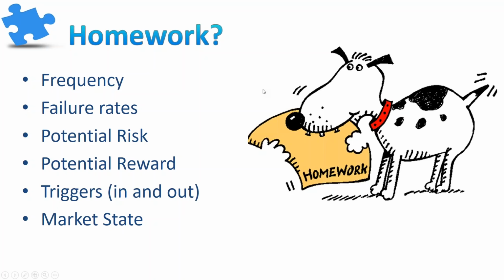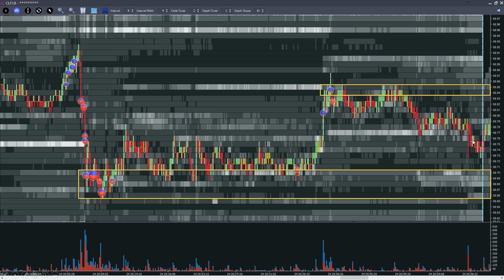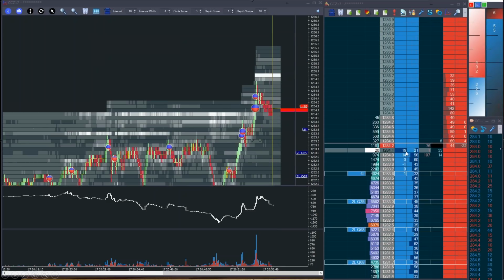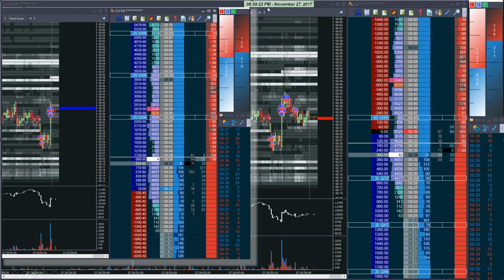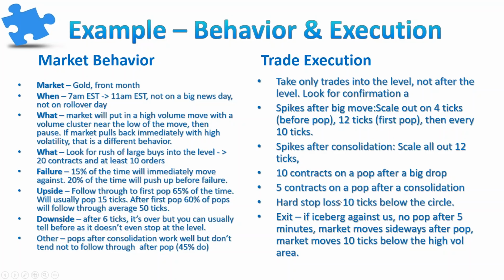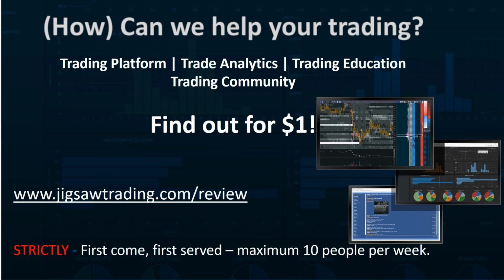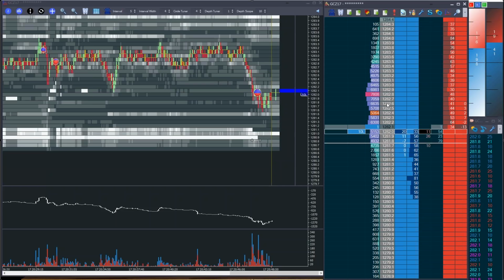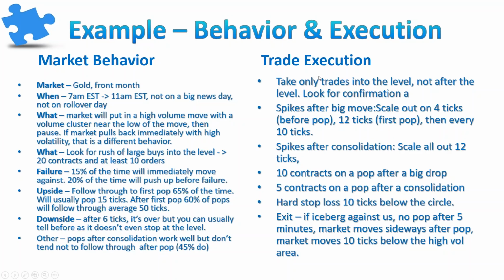Volume Spikes: Understanding & Exploiting Them w/Jigsaw Trading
Presented by: Peter Davies @ Jigsaw Trading, topics include:
- Learning about Market Characteristics
- What is a Volume Spike?
- Differing Emotions of participants in a spike
- Identifying the Tipping Point
- Timing your entry